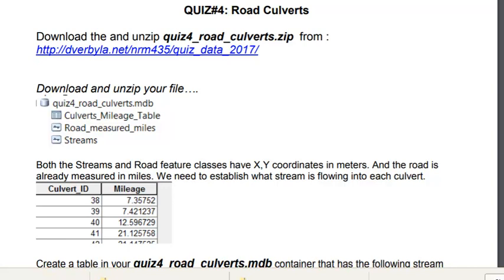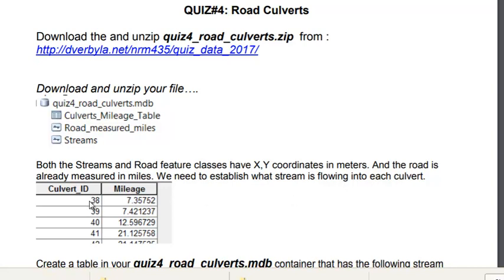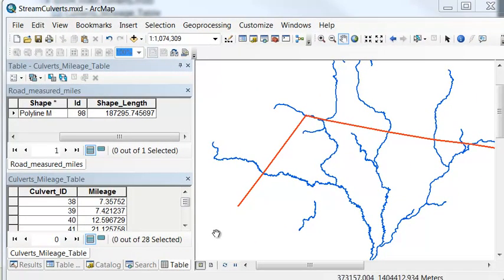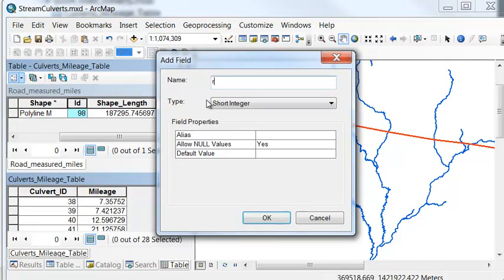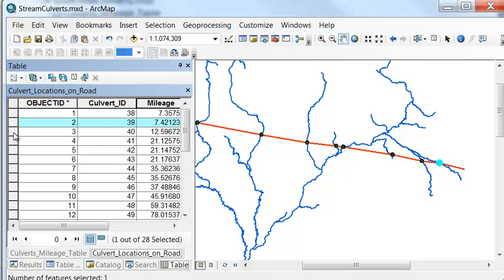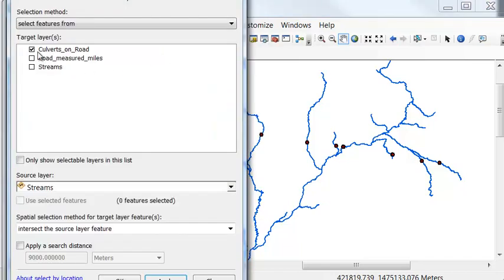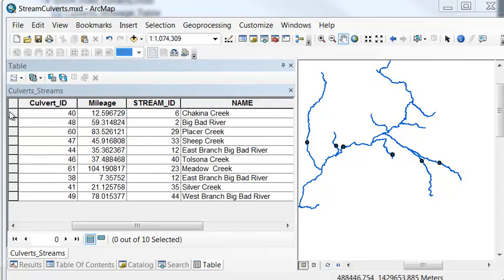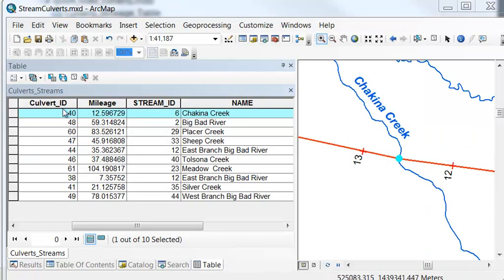Linear Referencing Problem: Streams and Culverts Crossing Road